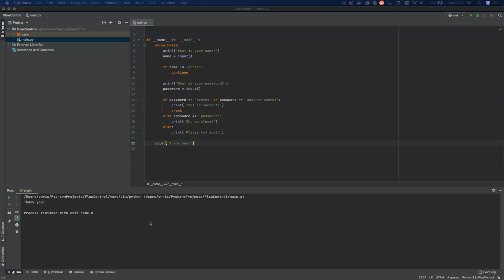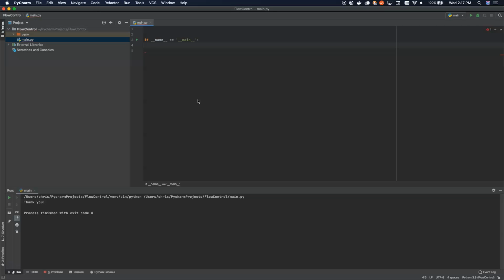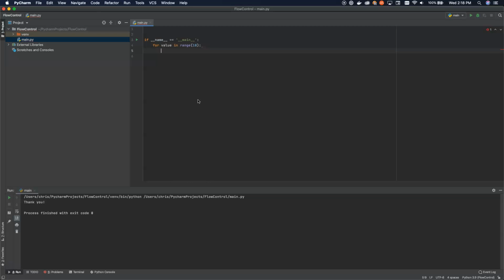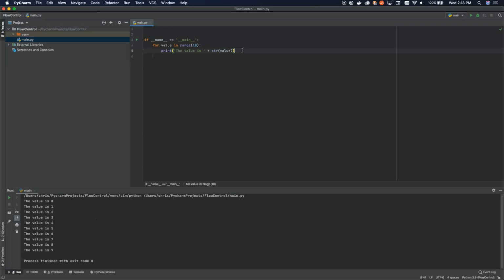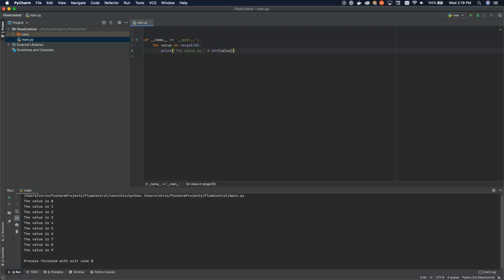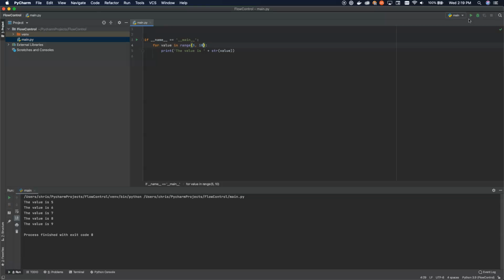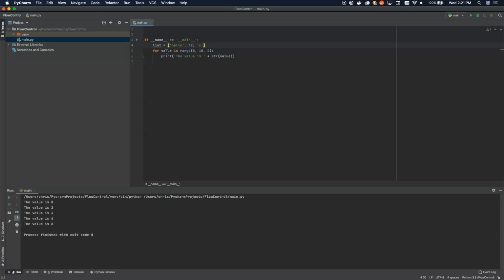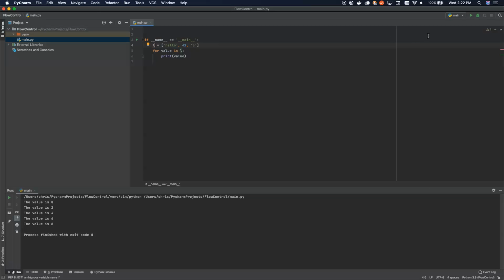Python Tutorial Crash Course - Lesson 8 - For Loops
Although while loops can be used in every situation in Python, we can also use a for loop to simplify the code occasionally. This tutorial introduces the for loop, as well as an introduction to ranges and lists in Python.